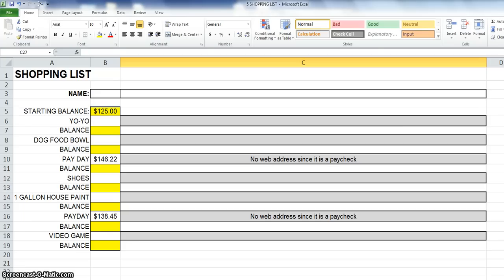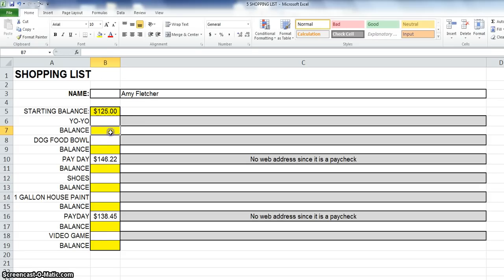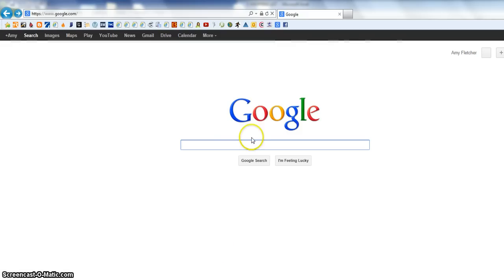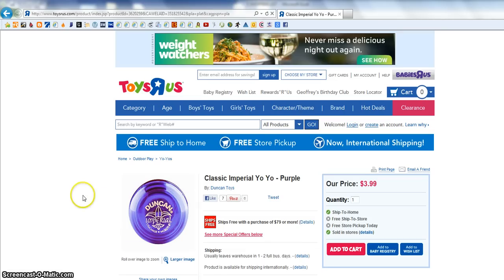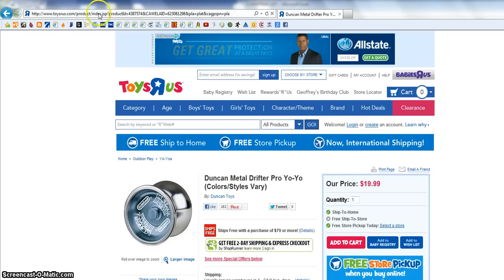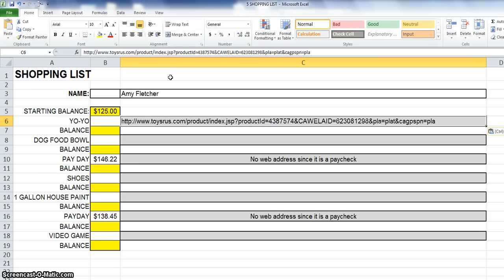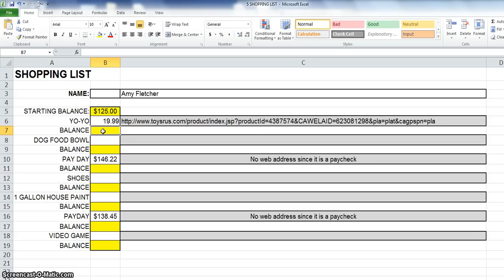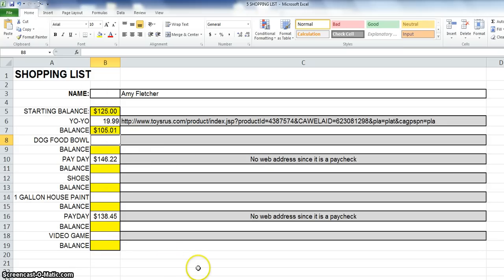6 SHOPPING LIST